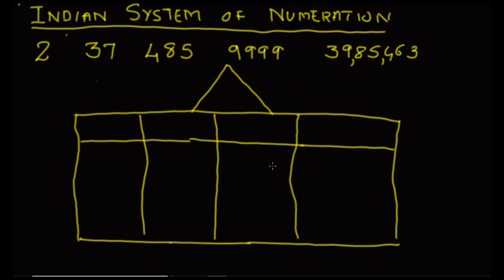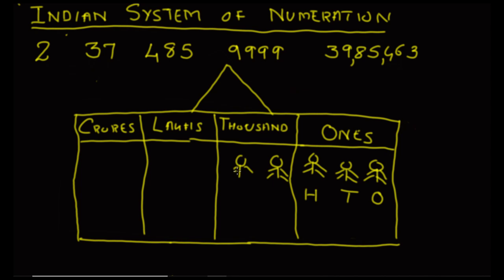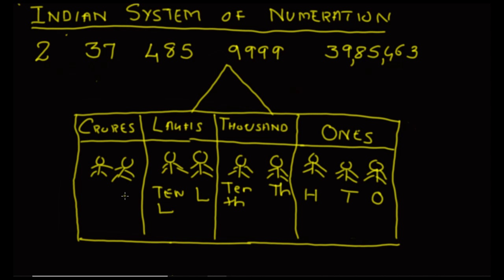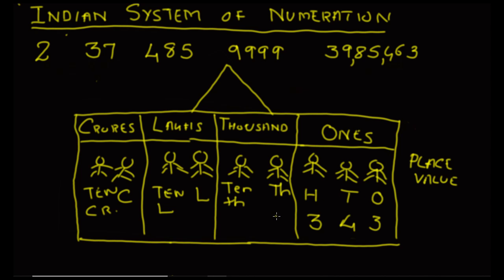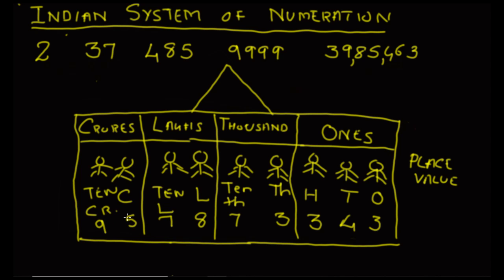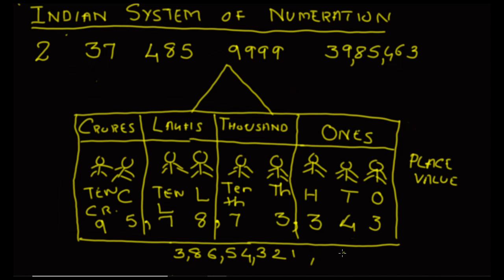Indian system of numeration